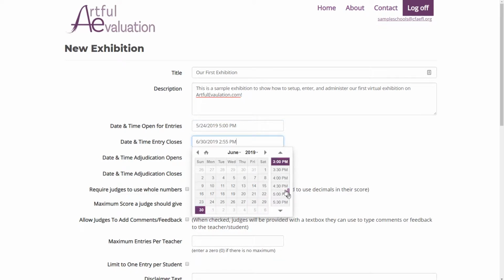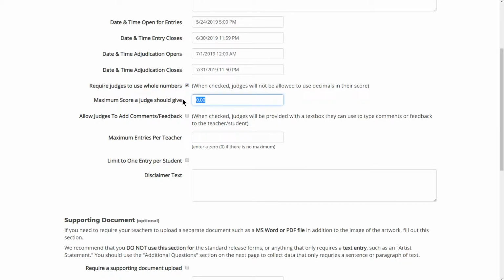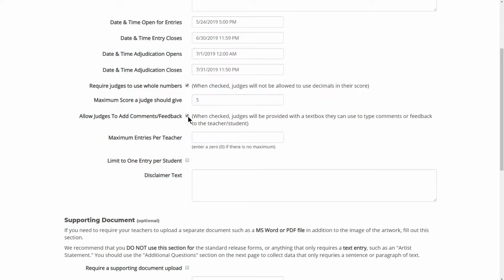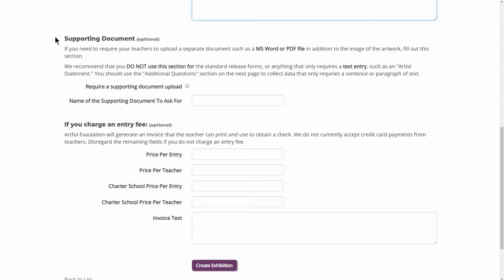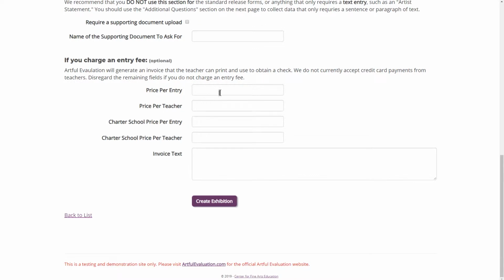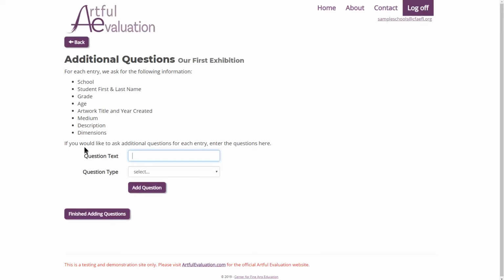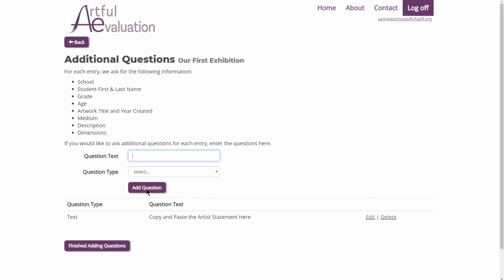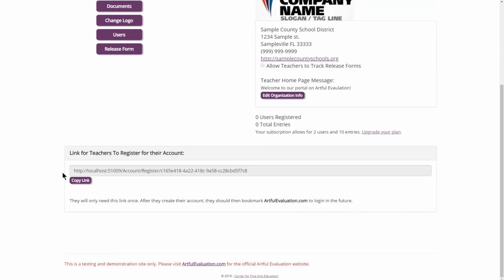Artful Evaluation Admin Training Part 4 - Creating an Exhibition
Creating and setting up your first Virtual Exhibition for your organization in ArtfulEvaluation.com